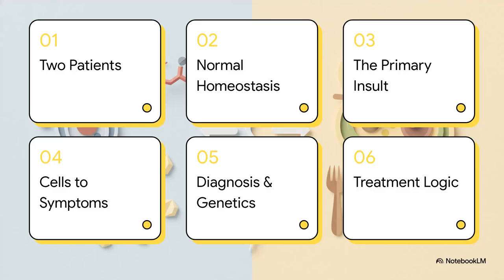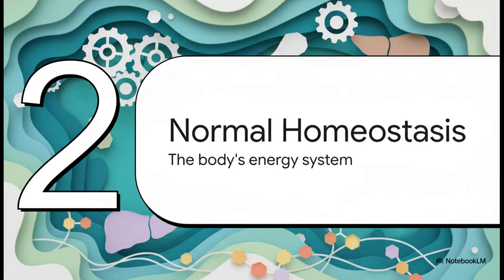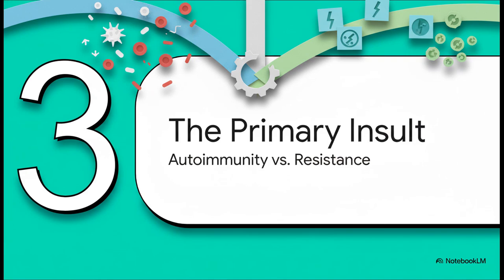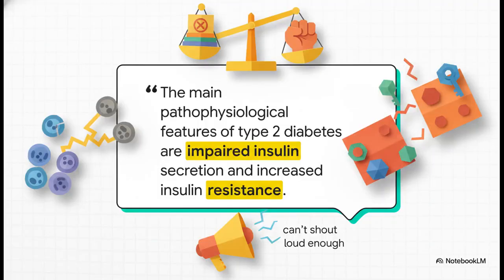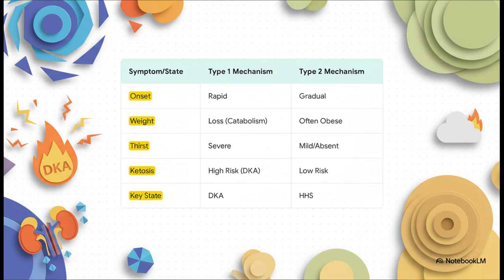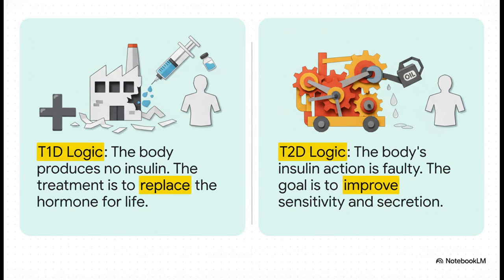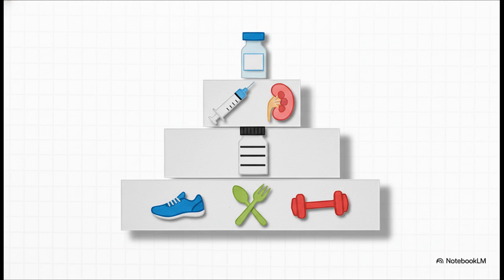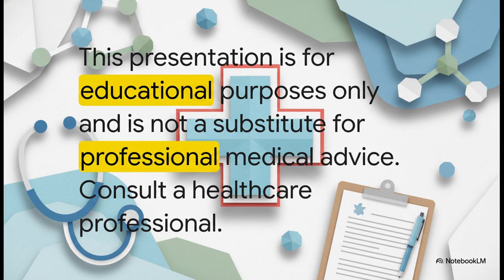Pathophysiology of Diabetes Type I and II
Type I diabetes is an autoimmune condition where the body's immune system attacks pancreatic beta cells, leading to an absolute deficiency of insulin that necessitates lifelong insulin replacement.

Conversely, type II diabetes is a progressive metabolic disorder driven by a combination of insulin resistance and impaired insulin secretion, often exacerbated by lifestyle factors like obesity and physical inactivity. While type 1 often has a rapid onset and is frequently diagnosed in childhood, type 2 diabetes develops gradually over time and accounts for the vast majority of diabetes cases worldwide.